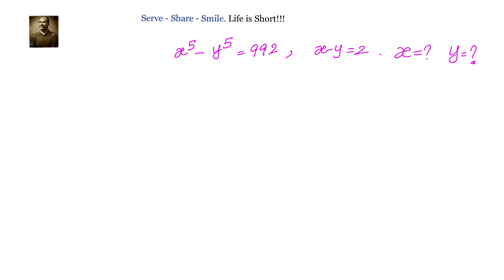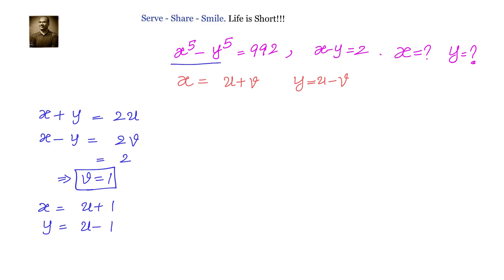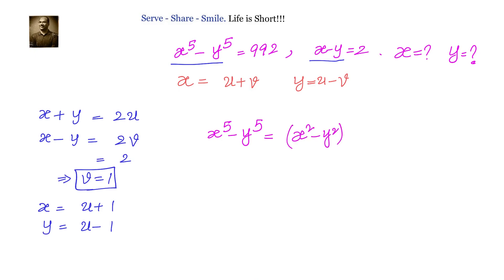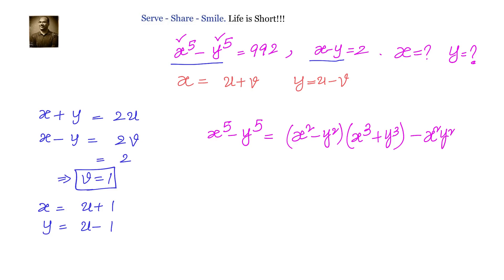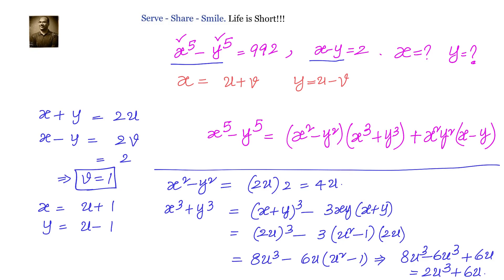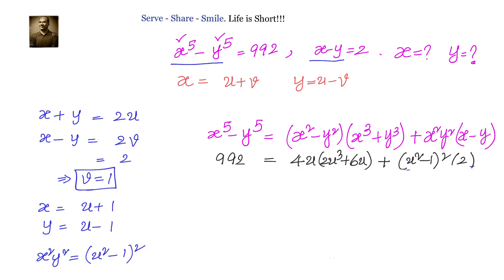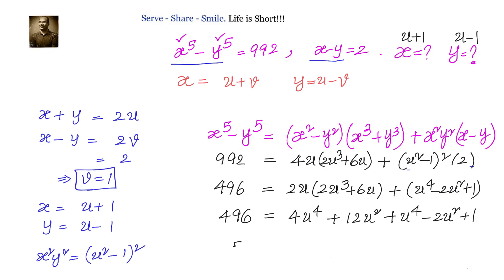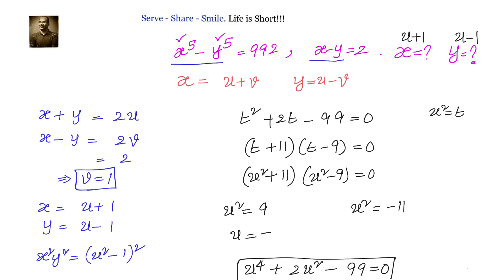Solve for x and y : x^5 - y^5 = 992 , x - y = 2